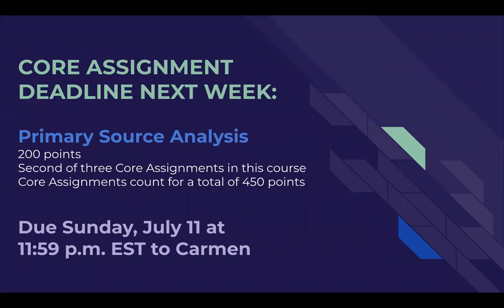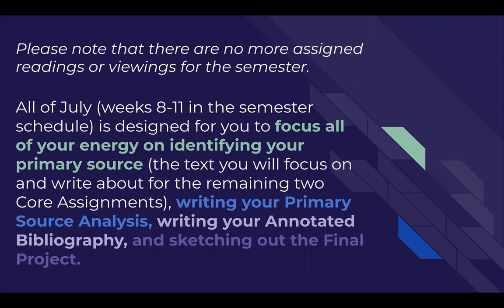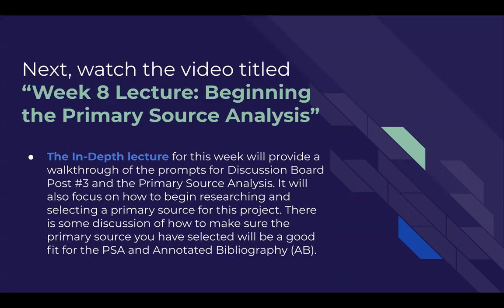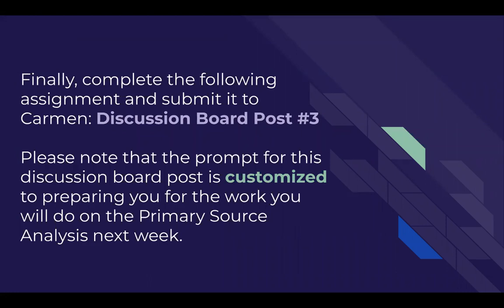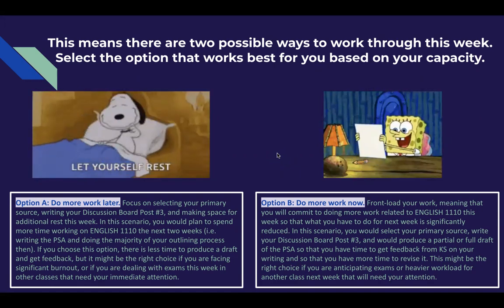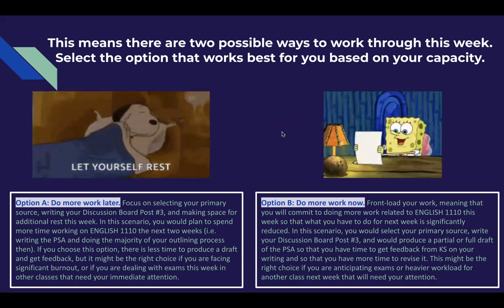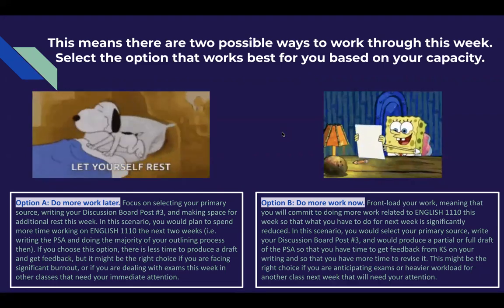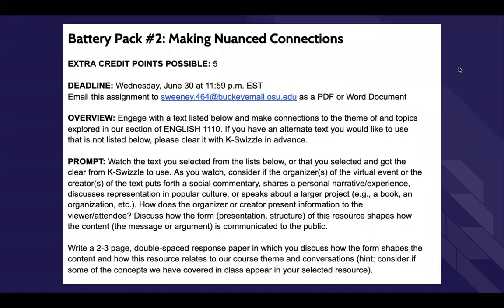Week 8 Overview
Time Stamps:
0:00 - 0:58     Hellos + Introductions
0:58 - 2:54     Previewing the PSA and This Week at a Glance
2:54 - 4:53     Thinking Through July
4:53 - 6:00     This Week's Lectures
6:00 - 6:57     Discussion Board Post #3 Preview
6:57 - 12:56   Thinking Through Capacity for Weeks 8 & 9
12:56 - 15:04 Battery Pack #2 Reminder
15:04 - 15:28 Closing Statements